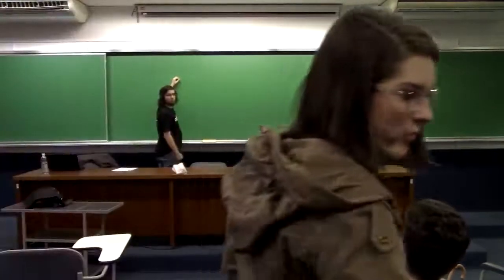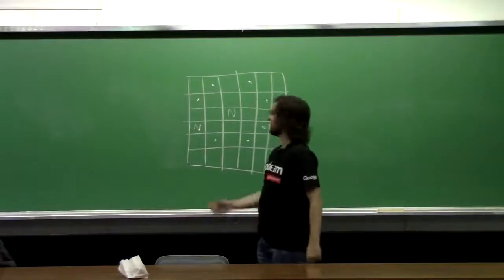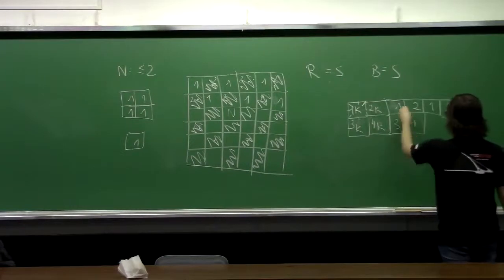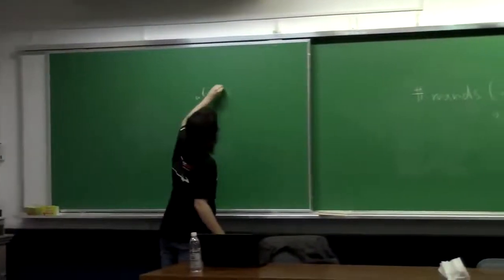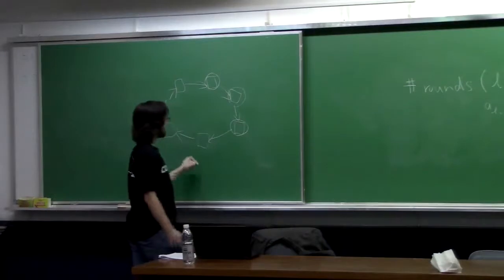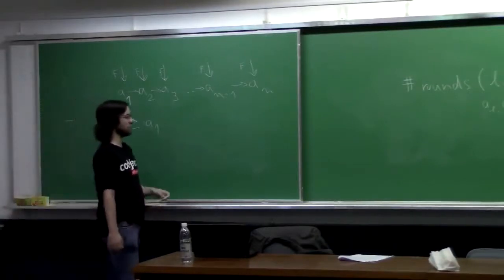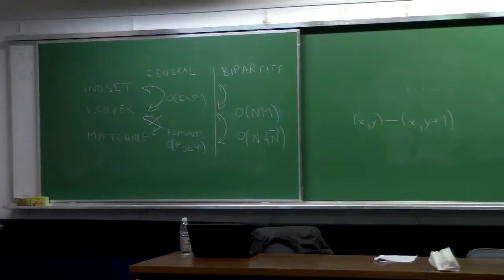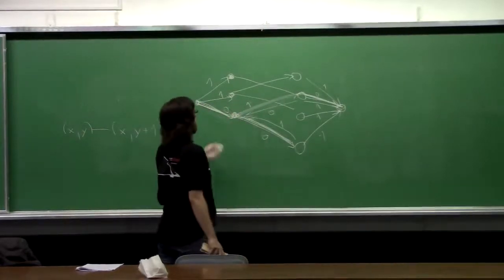MaratonUSP Spring Camp 2018 | Day 2